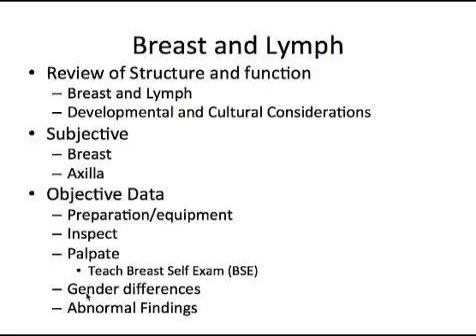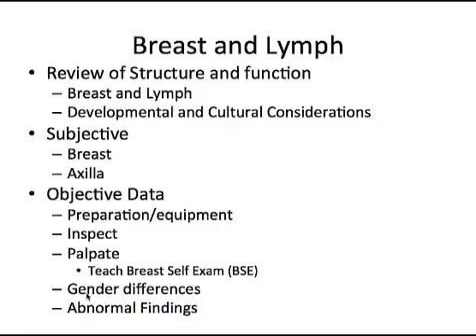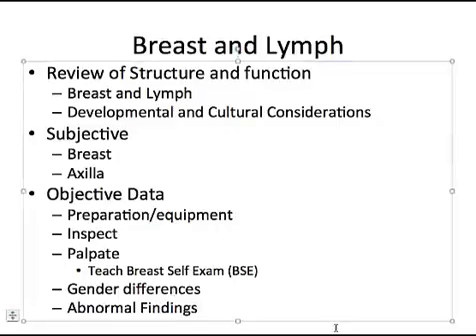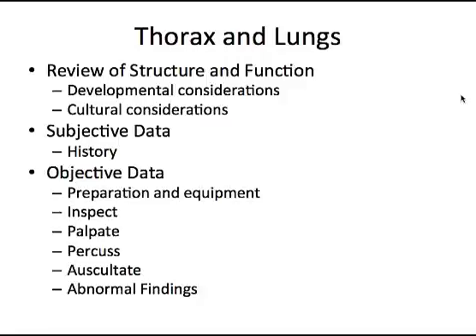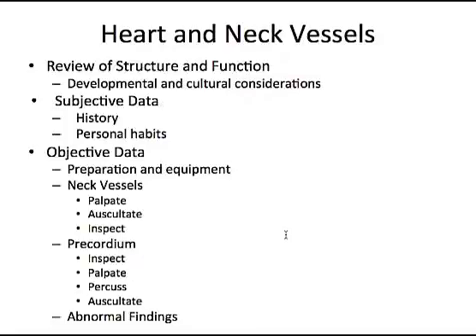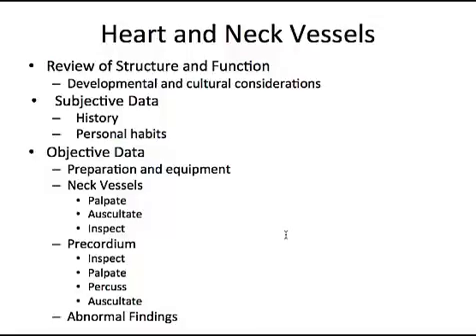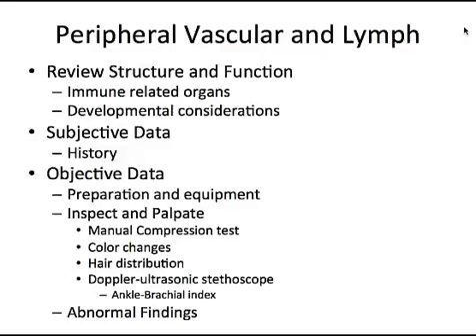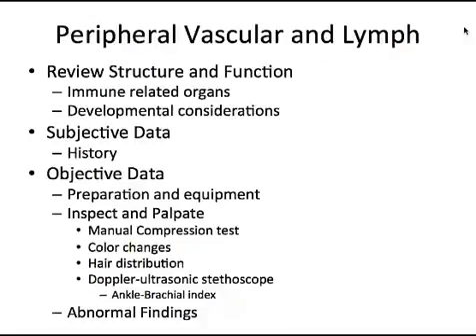NUR405 Week 5 Video